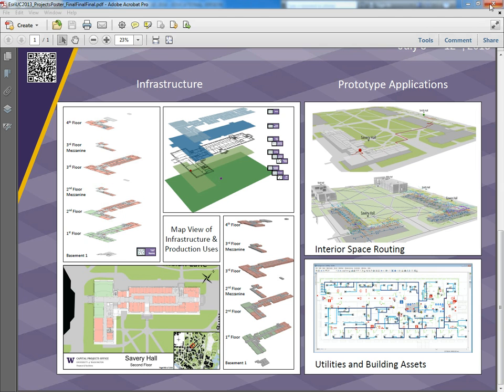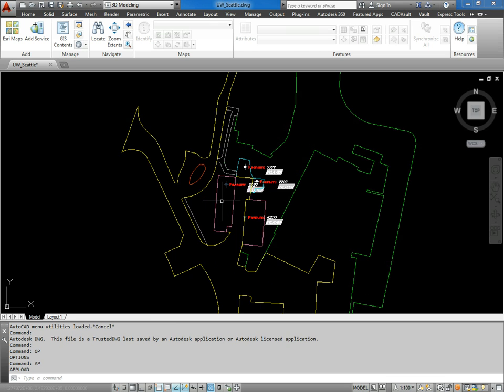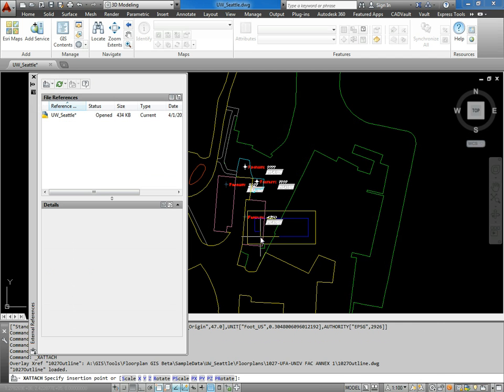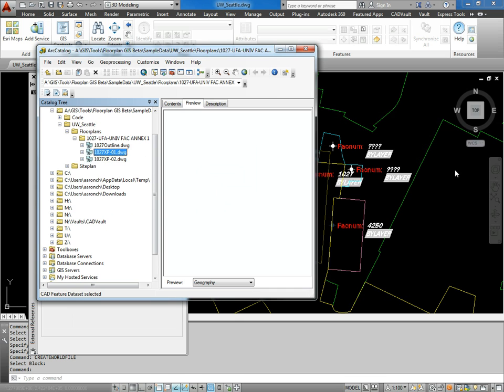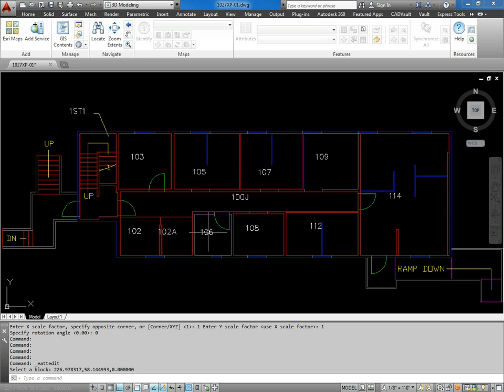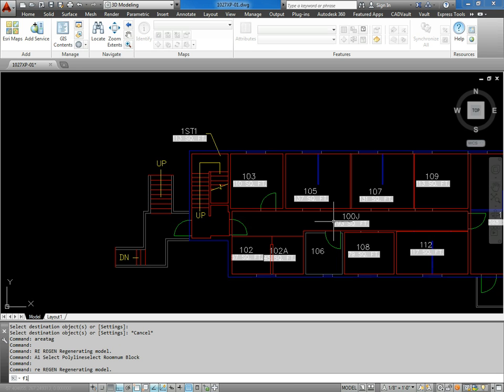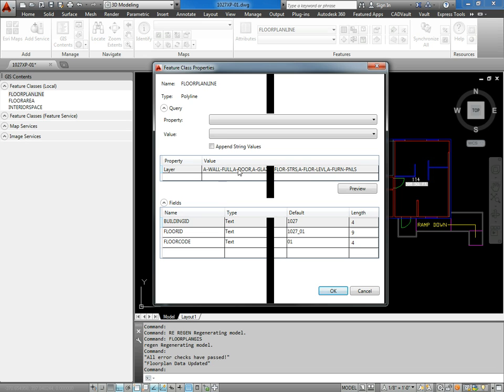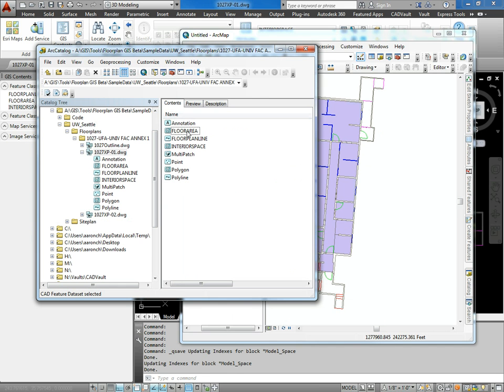FloorplanGIS Quick Demo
This is a quick demonstration of using the FloorplanGIS utility.